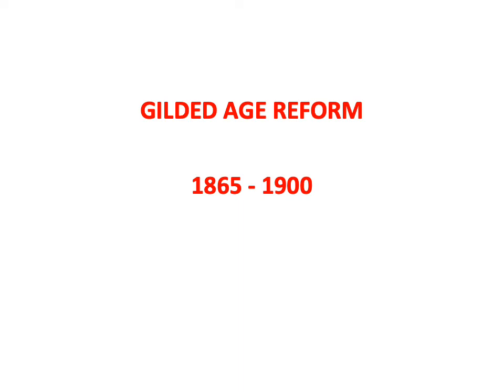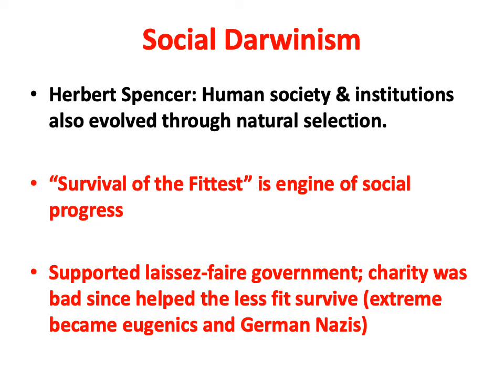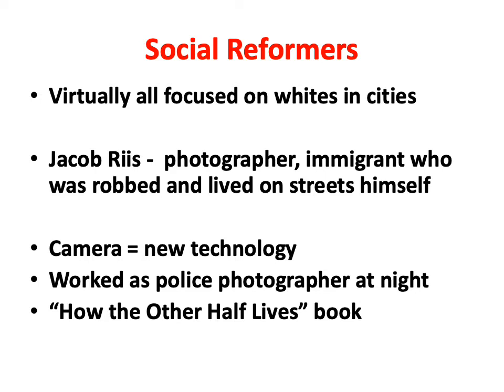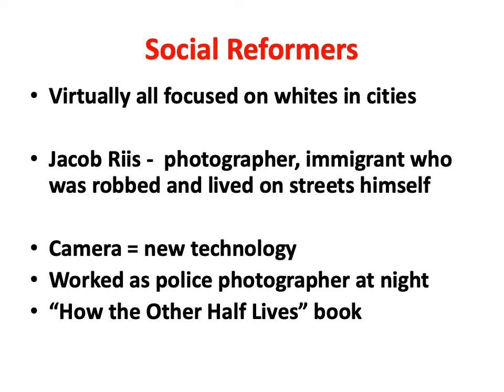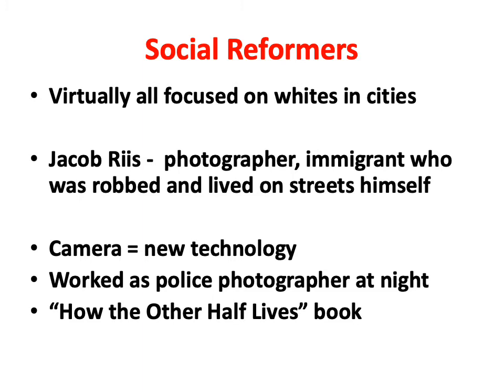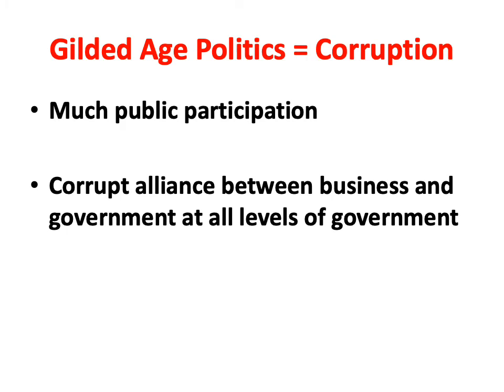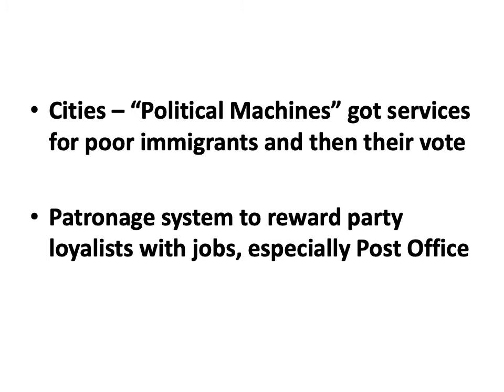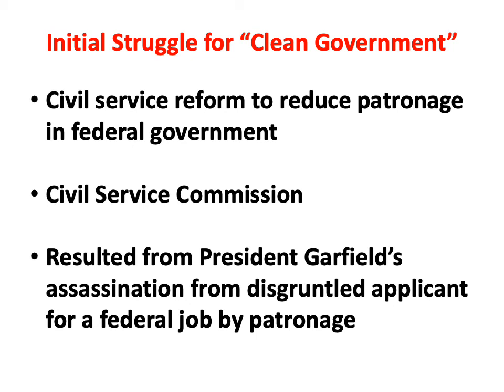Gilded Age Reform, 1865-1900